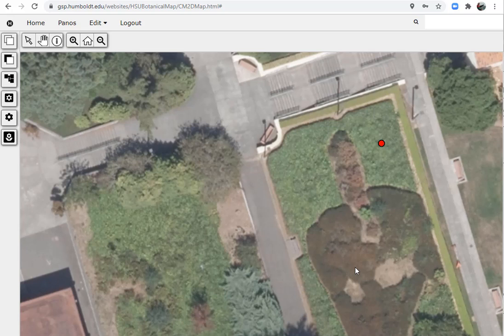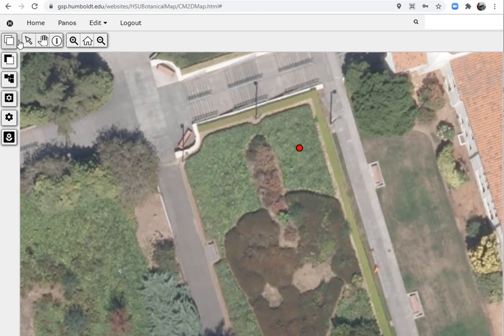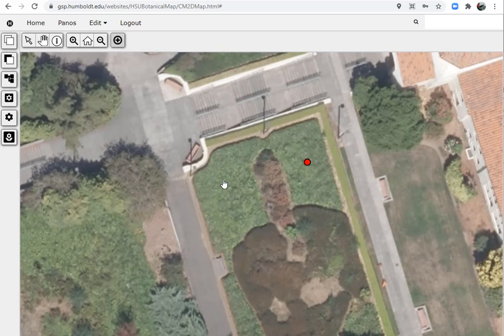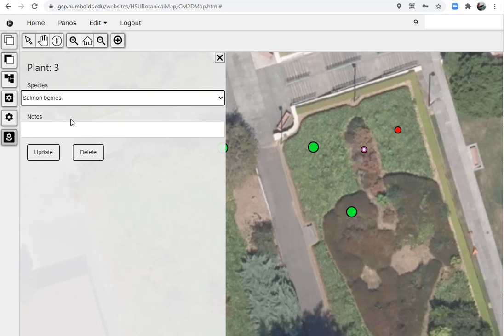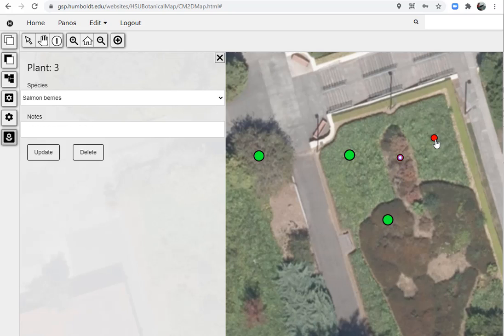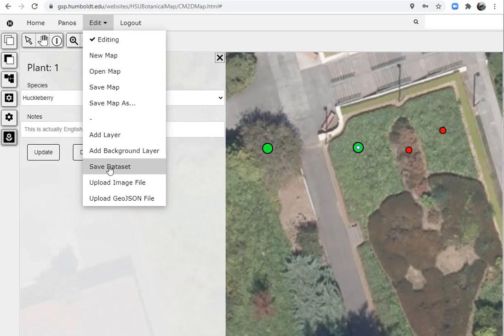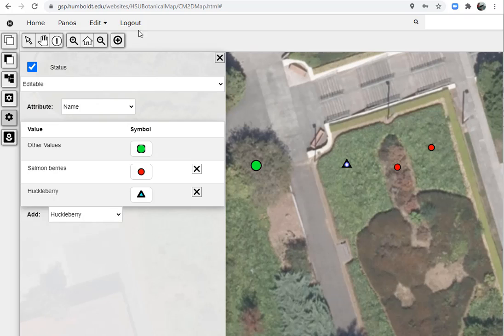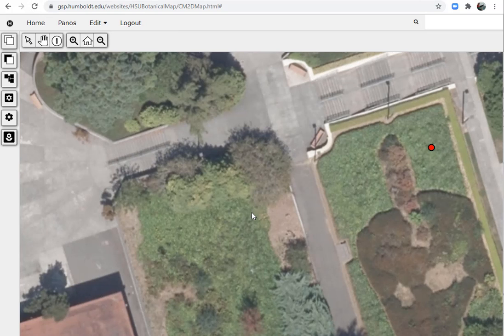HSU Plant Map Intro